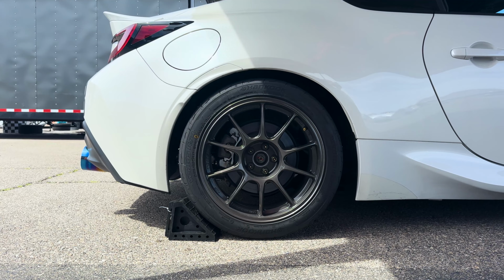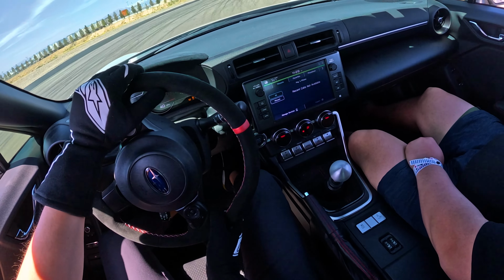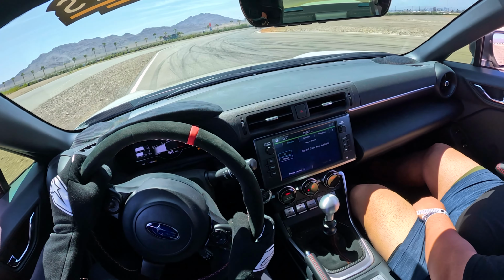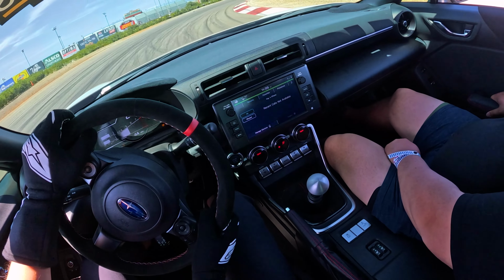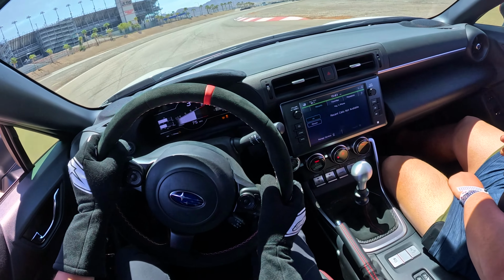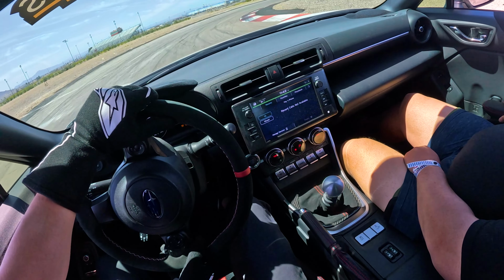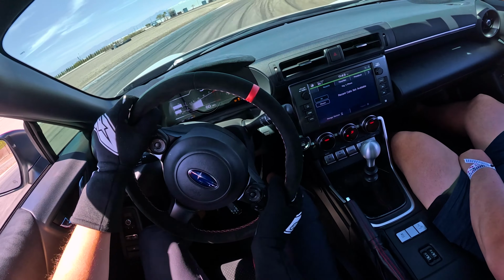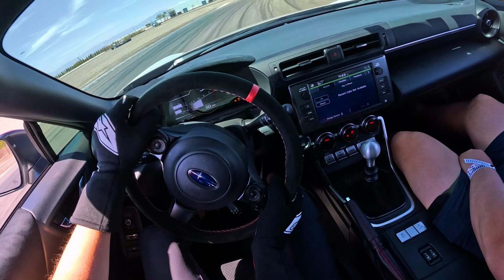2022 Subaru BRZ Limited | How Important is Setup for Track Performance?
Today we're in a 2022 Subaru BRZ Limited. For those of you who aren't as familiar, the Toyota GR86, BRZ, and the Scion FR-S are very similar in design because they are made at the same factory that's shared by Toyota and Subaru. Almost every part from the GR86 will fit with the BRZ and FR-S, this video is a good example of how important setup is to a vehicle's performance. Let's see how the BRZ compares on track to my GR86!

🚗 Vehicle in This Video:
2022 Subaru BRZ Limited
Engine: 2.4L boxer, 4-cylinder
Transmission: 6-speed manual
Horsepower: 228 @ 7000 rpm
Torque: 184 lb-ft @ 3700 rpm
Curb weight: 2,835 lbs

TIMESTAMPS:
00:00 - Introduction
00:28 - POV Review
07:09 - Final Thoughts